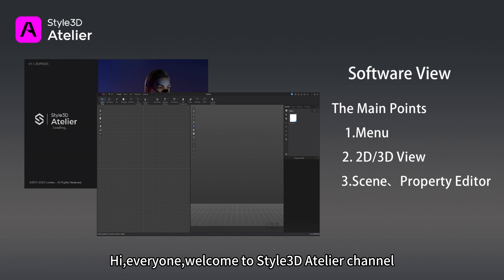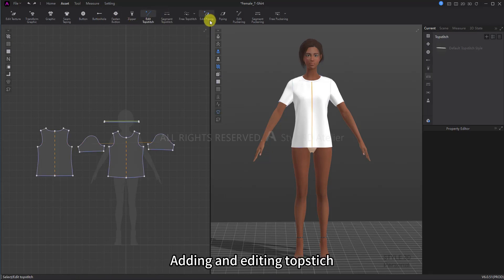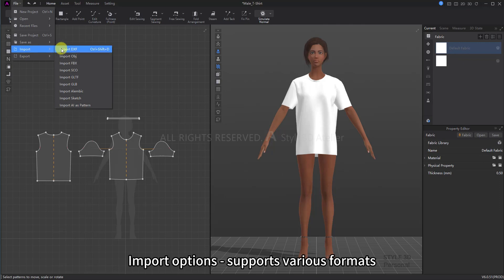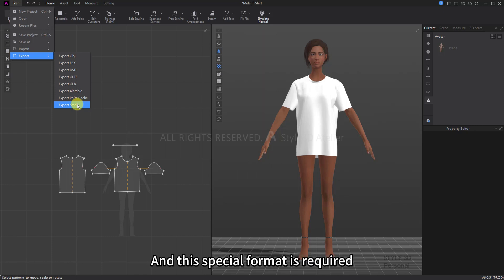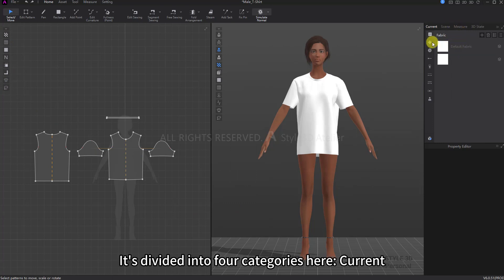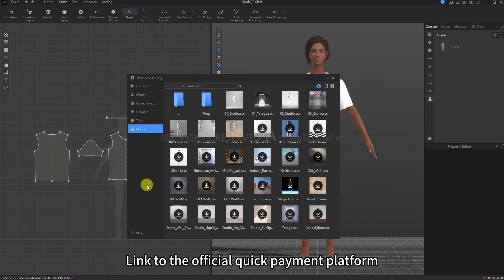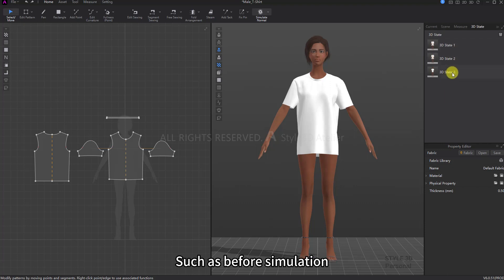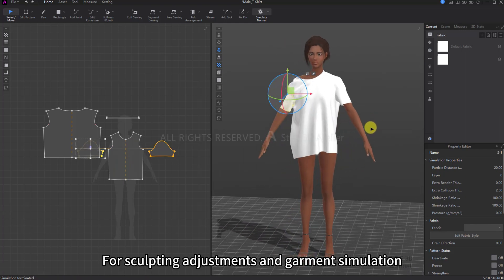[Atelier Quick Start]: SectionⅠ. Introduction of User Interface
This video offers a comprehensive overview of user interface in Atelier, including menu bar tools, 2D/3D views, scene management window, property editor, and more. It aims to assist you in quickly familiarizing yourself with Atelier.

00:24 Menu Bar Tools
03:13 2D/3D View
03:40 Scene Management Viewport
05:45 Property Editor